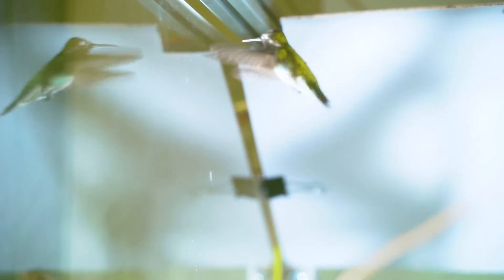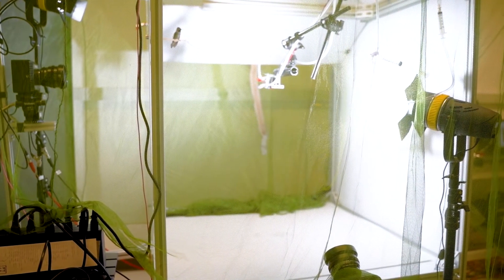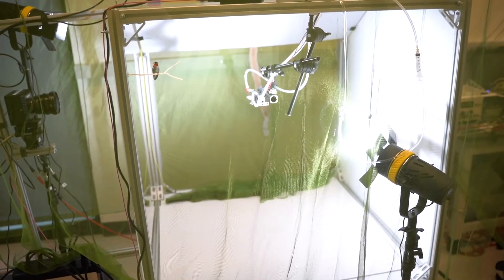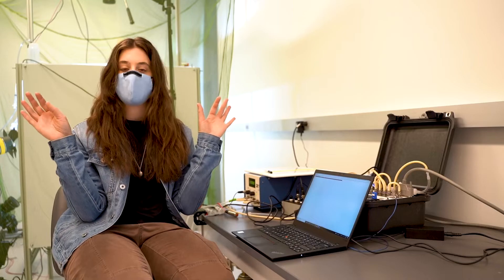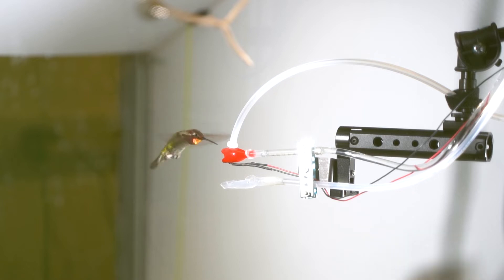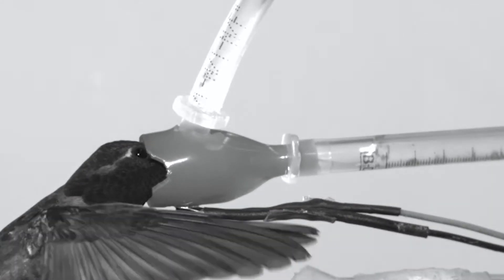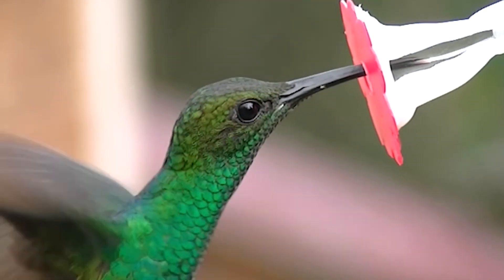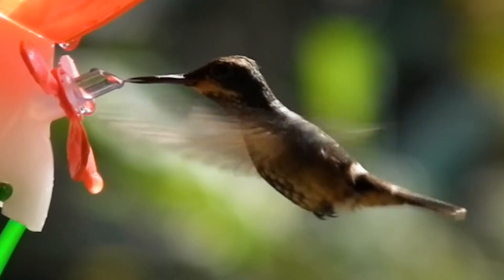Hummingbird Research with HIGH SPEED Cameras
Hummingbirds are famously fast and elusive. That's why Burke Curator of Birds Alejandro Rico-Guevara dreamed up this incredible flight arena to study how these birds feed, fly, and use energy.

He along with Lab Manager Rosalee Elting have been finalizing their complex setup. It includes several high speed cameras, metabolic sensors to measure the birds breath, and a custom flower instrument that can mimmic different kinds of flowers hummingbirds interact with in the wild.

Right now they are testing the flight arena with a captive hummingbird that is released back into the wild after a few weeks. But soon they hope to bring the whole setup to Colombia where they'll be able to get data from entirely free living hummingbirds that can come and go as they please.

Check out their ongoing research and see even more amazing hummingbird research at the Burke Museum!